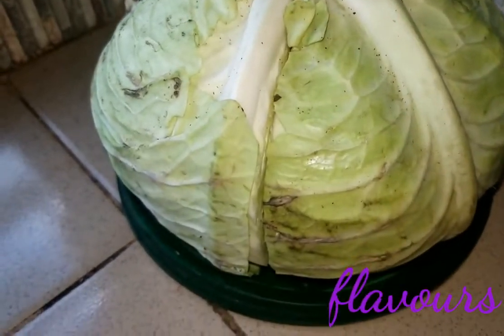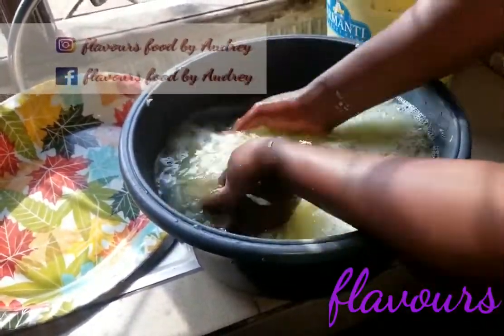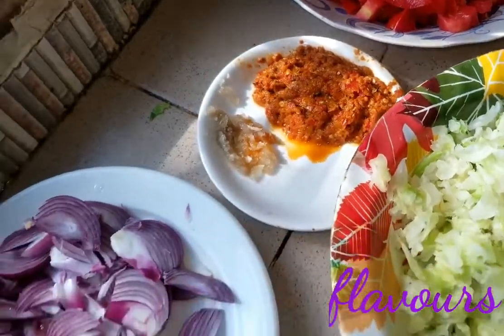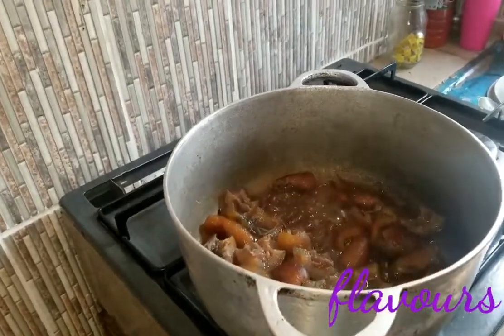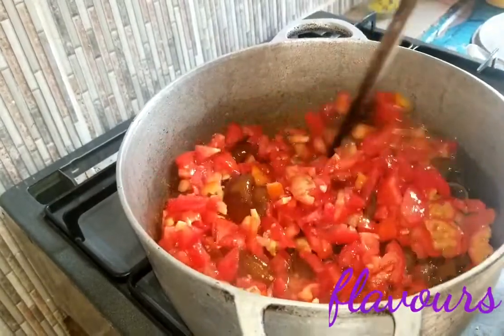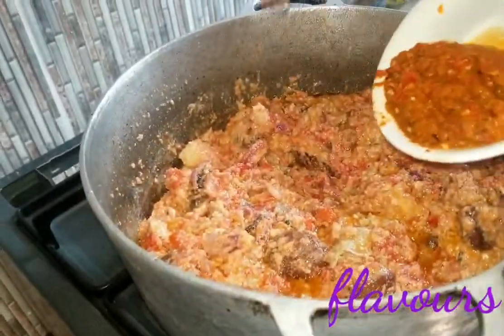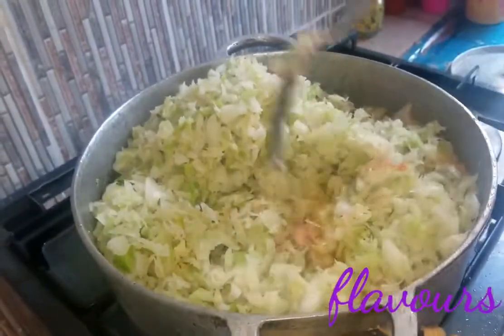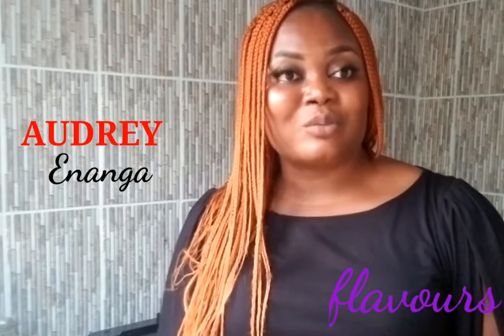How to make egusi cabbage,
ingredients:

1medium size cabbage,
3 cups of egusi,
1/2 kg cow skin,
8 large tomatoes,
1 large onion,
4 garlic gloves,
5 seasoning cubes,
4 scotch bonnet pepper,
1 cup vegetable oil,

socials:
Facebook flavours cooking series,
Instagram flavours cooking series